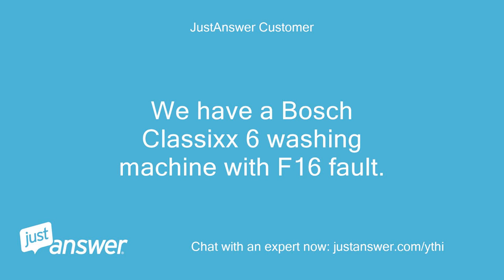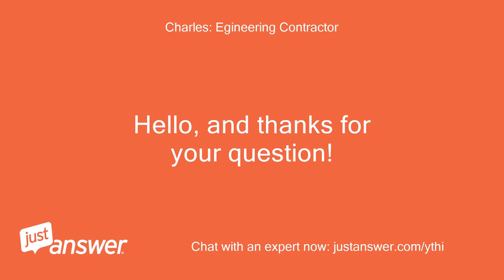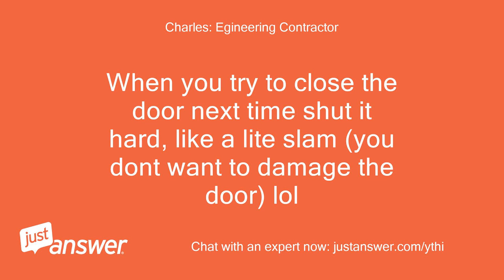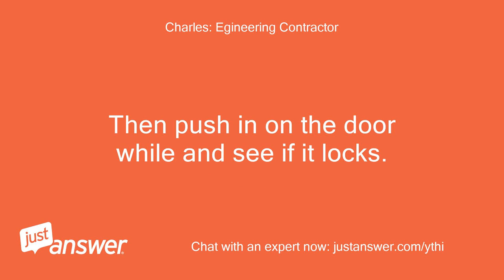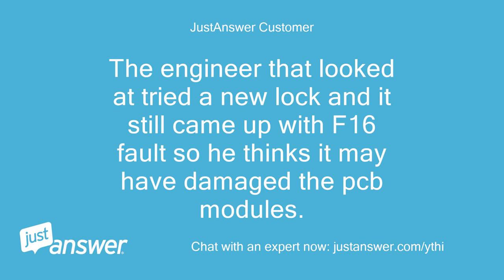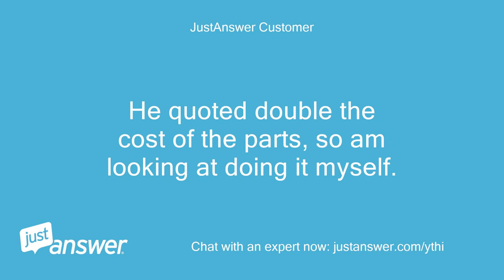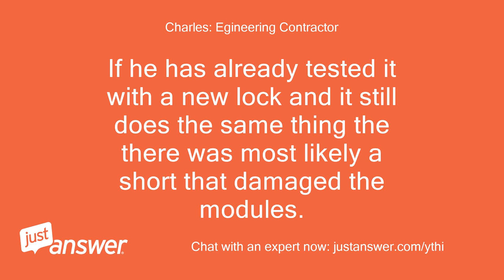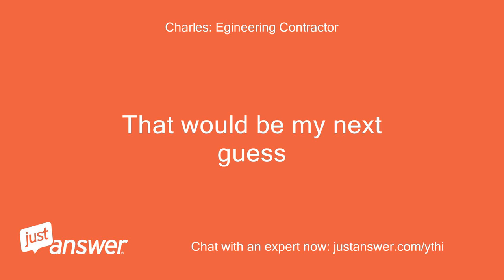We have a Bosch Classixx 6 washing machine with F16 fault. I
JustAnswer Customer: We have a Bosch Classixx 6 washing machine with F16 fault.
JustAnswer Customer: I have been told it needs a an electric door lock, power and control modules.
JustAnswer Customer: Shurly it does not require three parts?
Charles: Egineering Contractor: Hello, and thanks for your question!
Charles: Egineering Contractor: The f16 error code means the door is not locking.
Charles: Egineering Contractor: It can be from a couple of things but 50% of the time its just a sticky switch.
Charles: Egineering Contractor: When you try to close the door next time shut it hard, like a lite slam (you dont want to damage the door) lol
Charles: Egineering Contractor: Then push in on the door while and see if it locks.
Charles: Egineering Contractor: If that works, then run another cycle and try just shutting the door a usual and see if that works nowe.
Charles: Egineering Contractor: If it does then your done!
Charles: Egineering Contractor: If not, then I would start with the lock.
Charles: Egineering Contractor: The only time I have seen all 3 go bad is if somthing shots out and damages all 3
JustAnswer Customer: The engineer that looked at tried a new lock and it still came up with F16 fault so he thinks it may have damaged the pcb modules.
JustAnswer Customer: But both seems unusual.
JustAnswer Customer: He quoted double the cost of the parts, so am looking at doing it myself.
JustAnswer Customer: I don't want to change all three if not nessessary.
JustAnswer Customer: Is it more likely to be one or orther of the modules?
Charles: Egineering Contractor: If he has already tested it with a new lock and it still does the same thing the there was most likely a short that damaged the modules.
Charles: Egineering Contractor: If you dont want to change all of them then sytart with the power.
Charles: Egineering Contractor: That would be my next guess